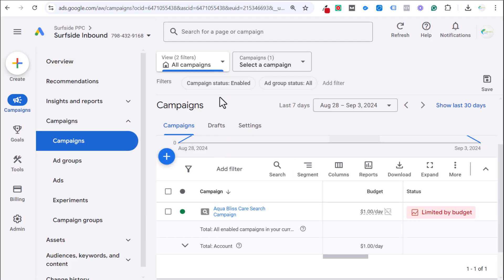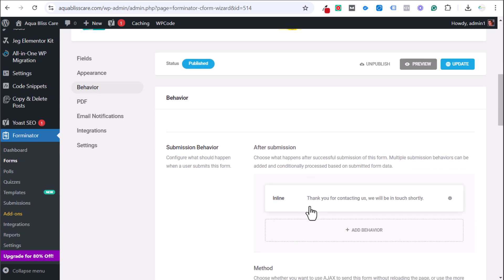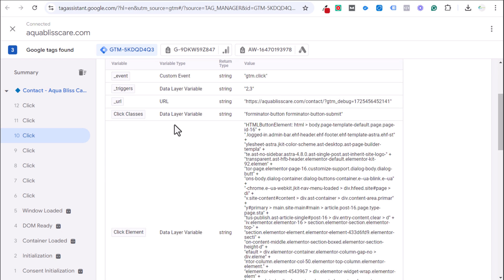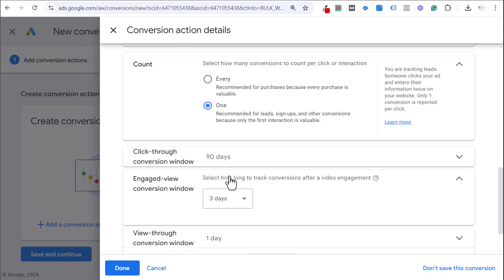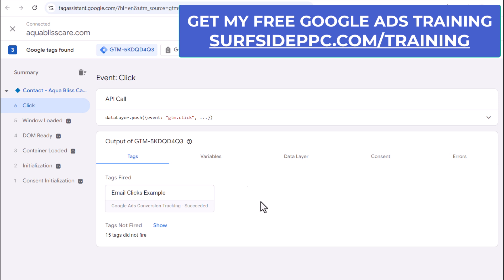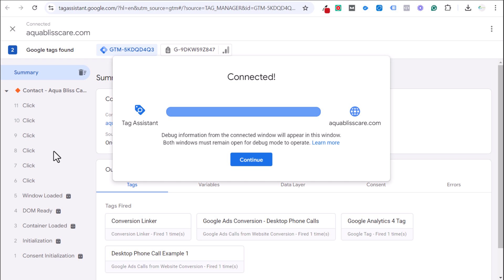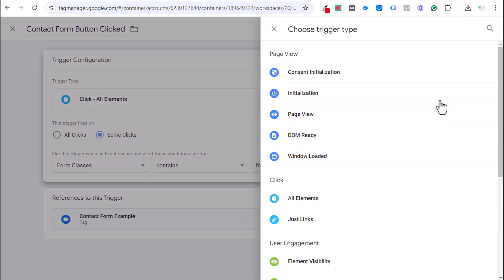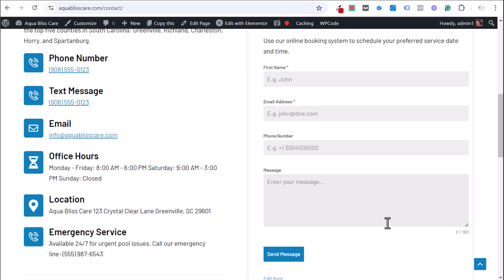Google Ads Contact Form Conversion Tracking Tutorial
1. Access My 100% FREE 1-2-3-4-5 Google Ads Training
3. MASTER GOOGLE ADS With My Course

Discover how to track any contact form as a Google Ads conversion tracking in this tutorial. One of the main leads conversions to set up so you can do conversion tracking for leads on Google Ads is a contact form. The best way to do it is redirect it to a Thank You page so you know the form is submitted. However, you can use Google Tag Manager and the Google Tag Assistant to track the variables of your form. Then you can use a variable to track every time someone clicks on the form.